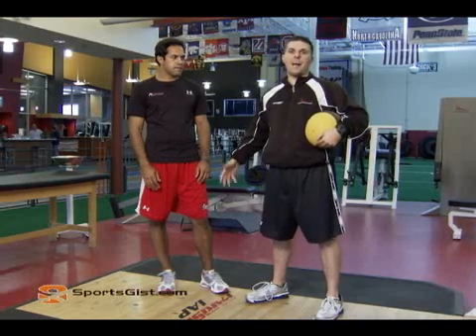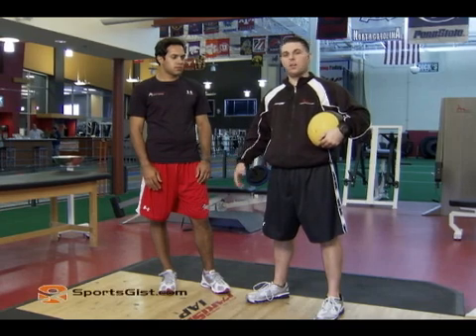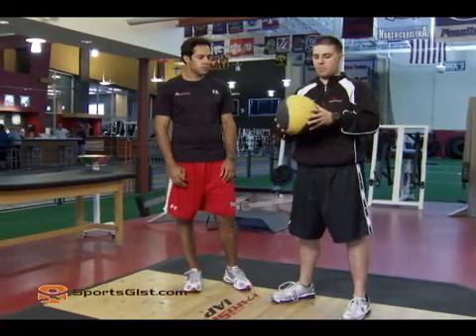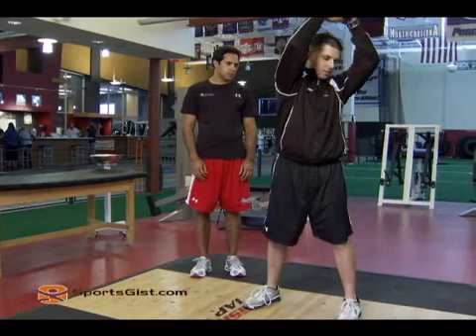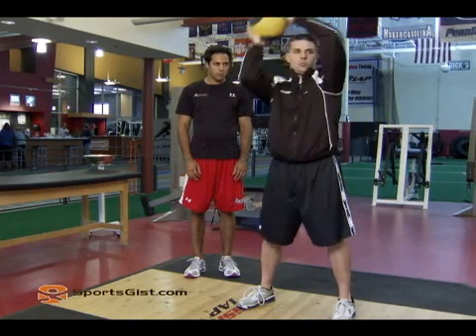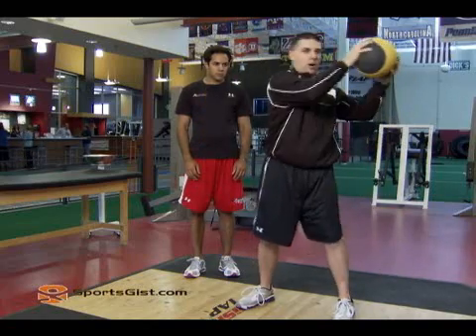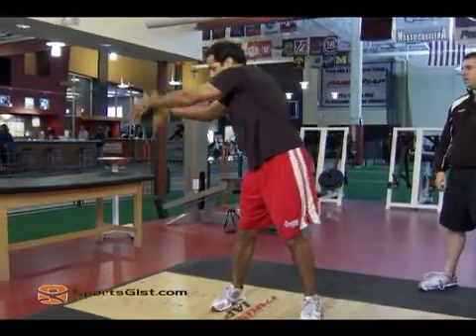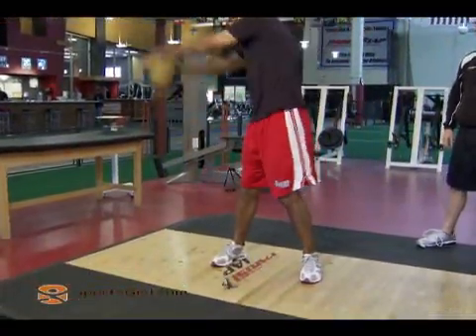Wood Chops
Designed to work your core and abs, Steve Leo and Matt Zash show you how to do wood chops properly. SportsGist.com connects athletes with experts via our online community. Athletes will have access to expert guidance and information on sports specific training, strength and conditioning, nutrition and recruiting. The sports professionals at SportsGist.com will help athletes of all abilities achieve their goals both on and off the field.
NYSPHSAA360